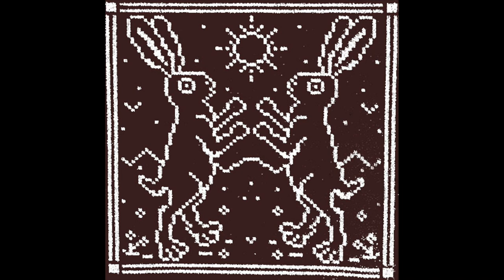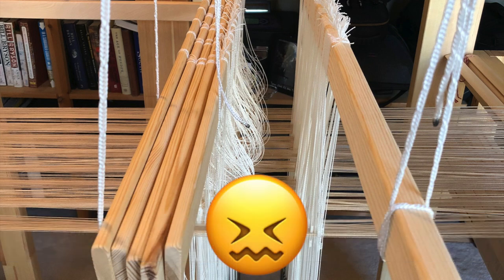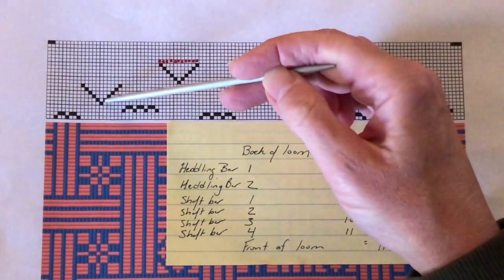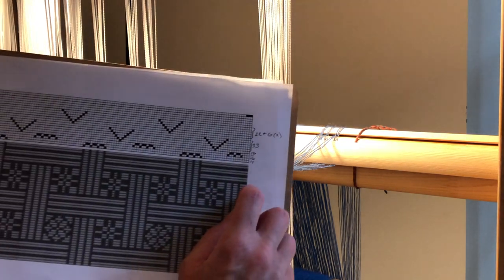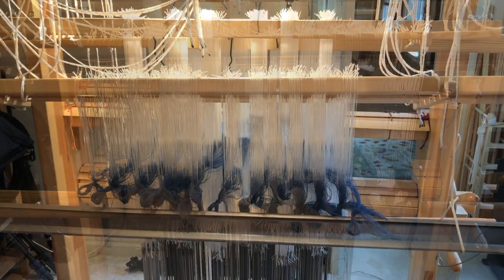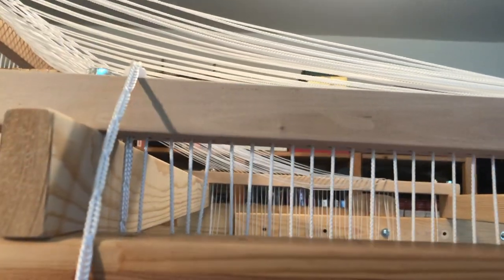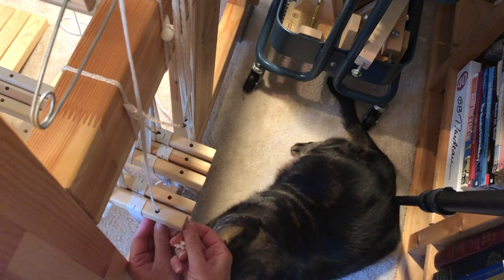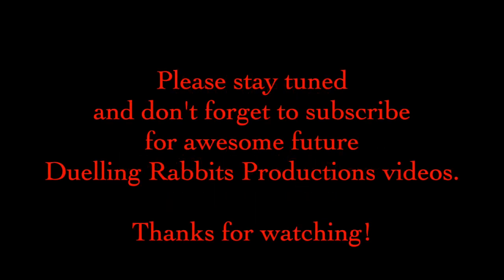Weaving a Drawloom Project (Part 2): Threading the Heddles and Tying On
A continuation of my epic series detailing the progress of a damask scarf from inspiration to finished object. This video takes up where 'Planning and Beaming a Drawloom Warp' left off. In this installment we consider a hybrid strategy for threading the pattern leashes; thread the long-eye heddles; sley the reed; tie the warp ends to the cloth beam; and tie up the lamms and treadles for a six-end satin-variant ground cloth.

Written and produced by Amy Blair